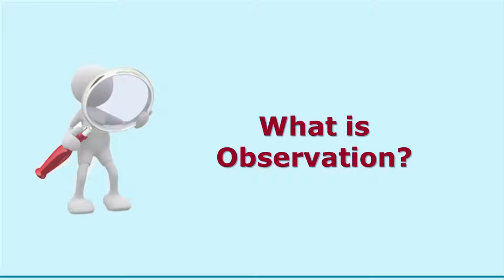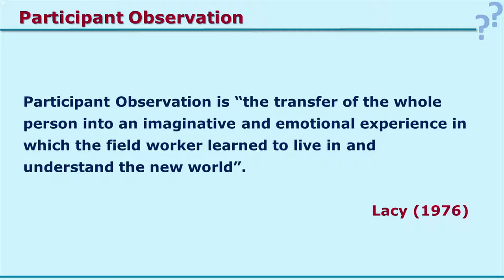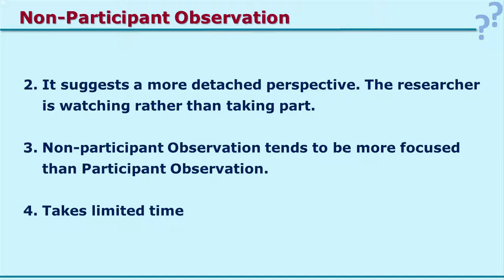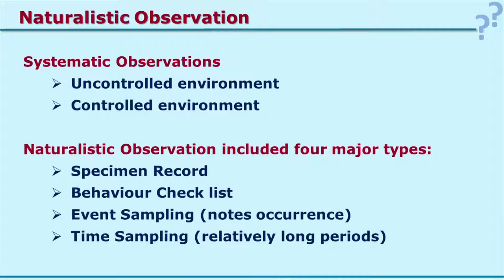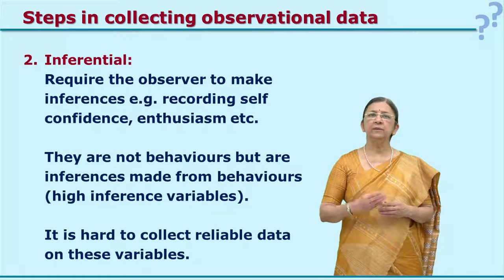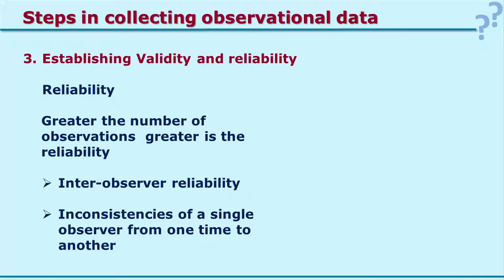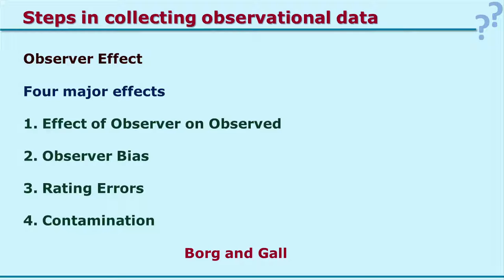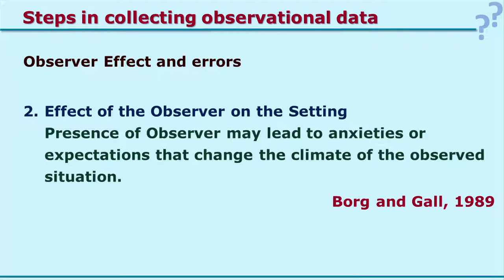Observation Schedule by Prof. Vasudha Kamat